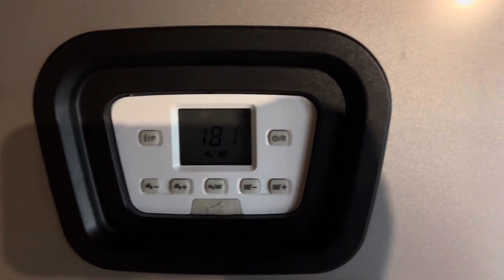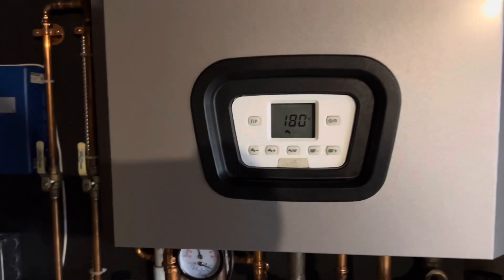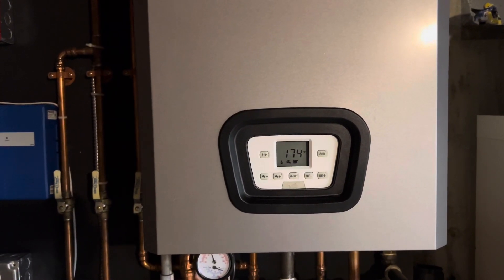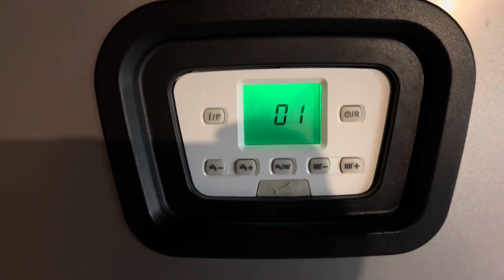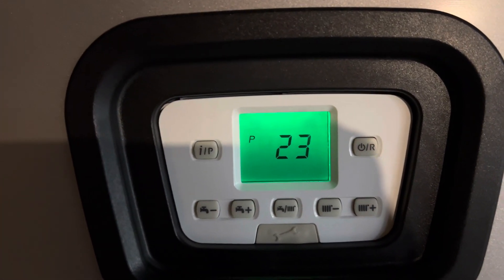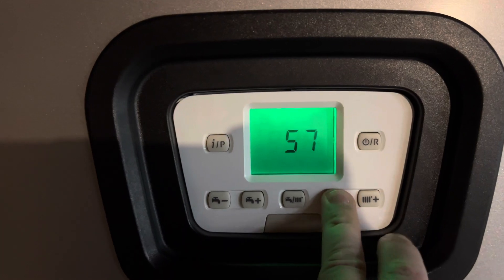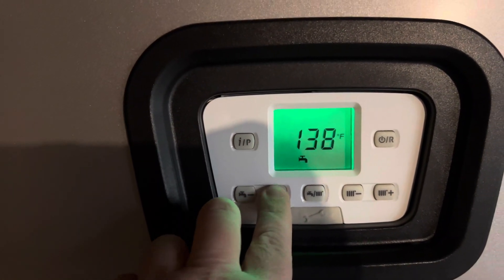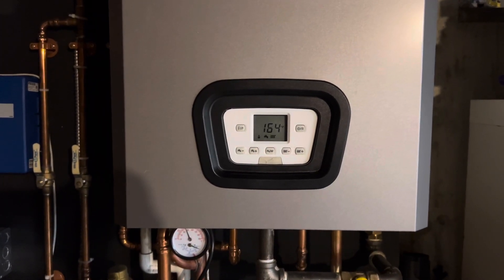Utica Tankless Combi MAC-150 - Adjust domestic hot water limit from 120 to 140 degrees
Procedure to adjust factory set limit of DHW from 120 to 140